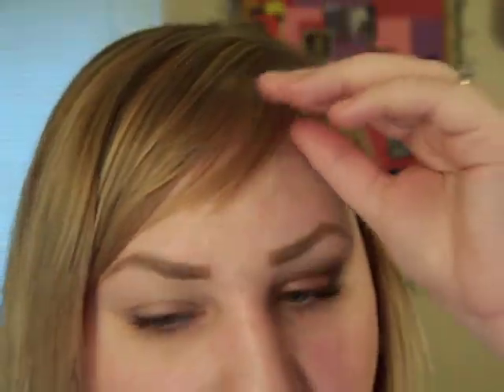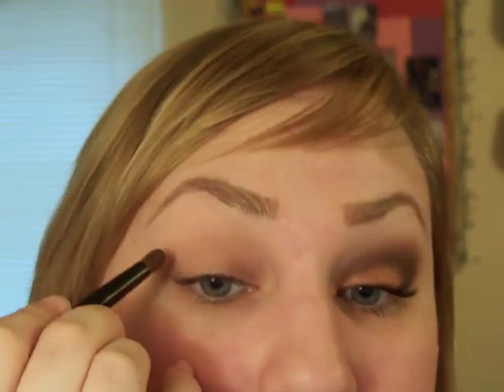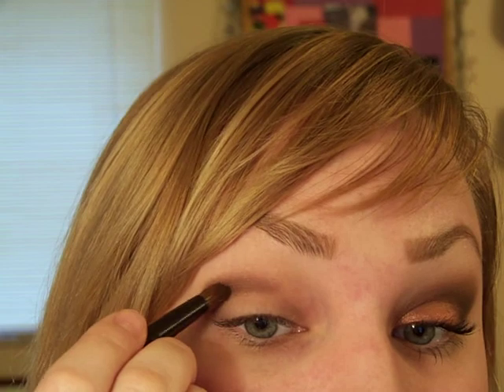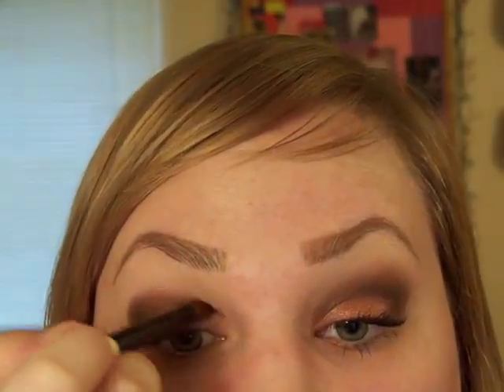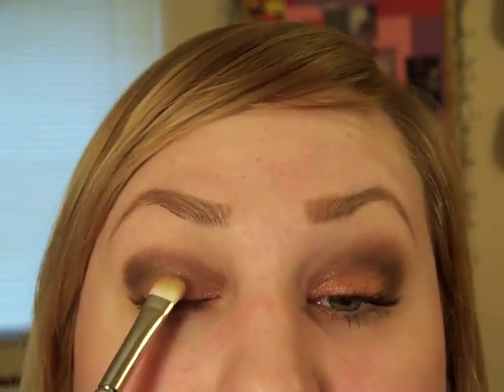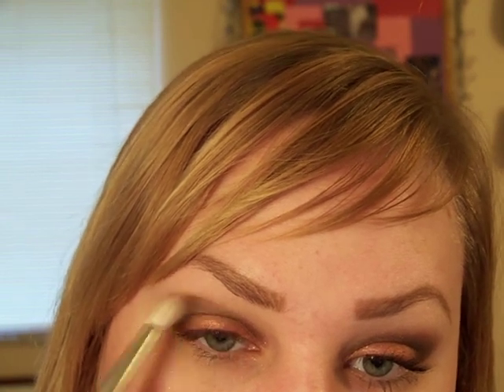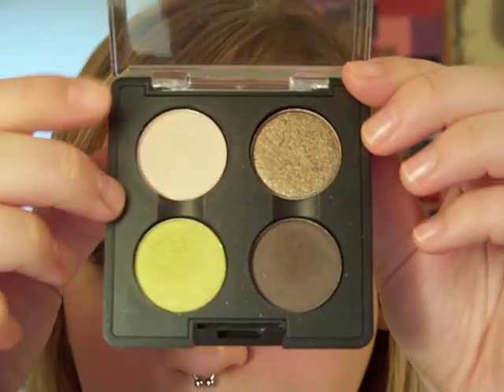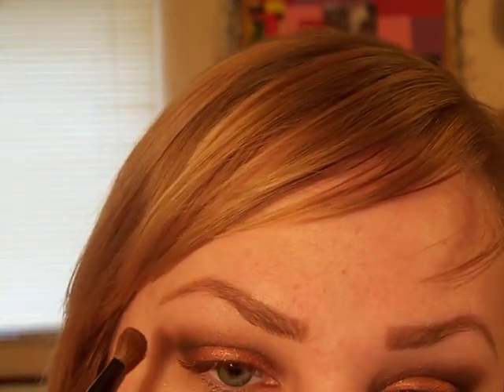smokey brown tutorial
i need to adjust the camera angle a bit next time. sorry my eye gets cut off at some point. oops. :)

used:
UDPP
dark edge eyeshadow
milani java bean eyeshadow
tempting eyeshadow
mythology eyeshadow
next to nothing eyeshadow